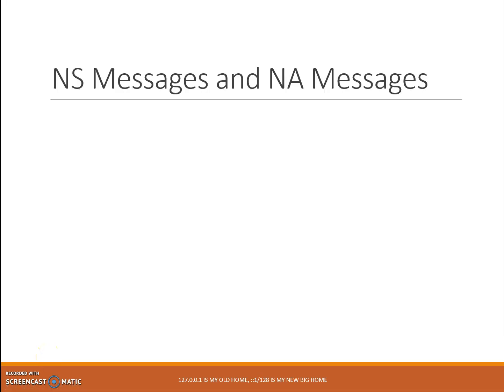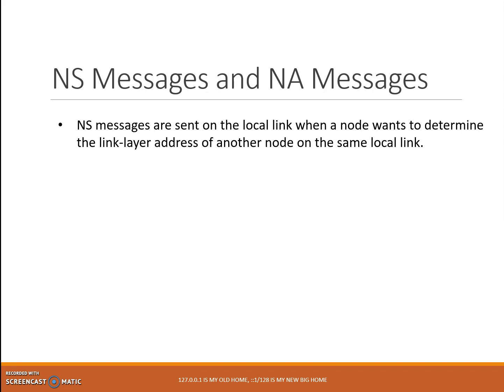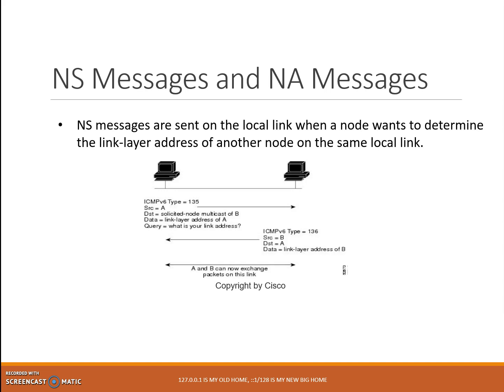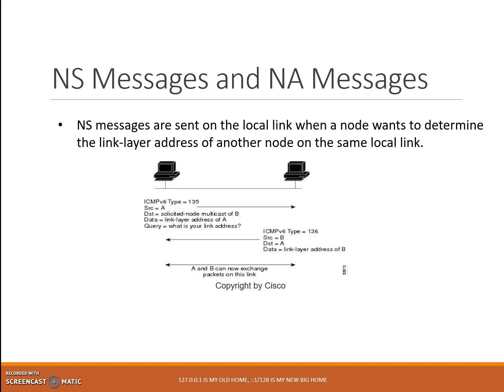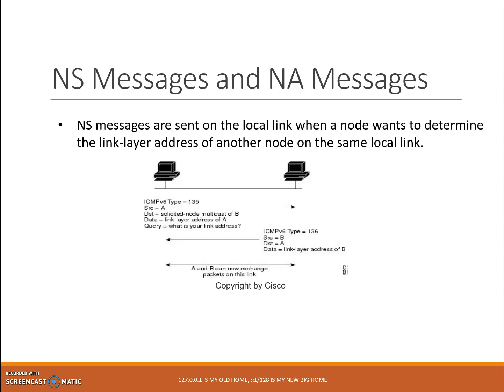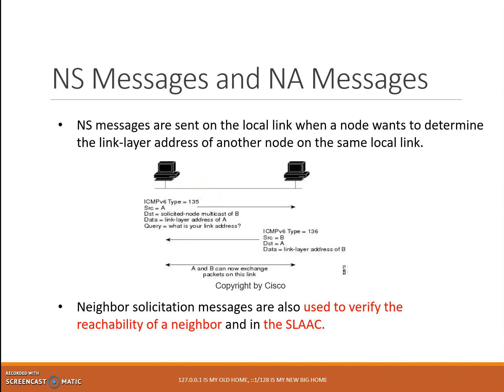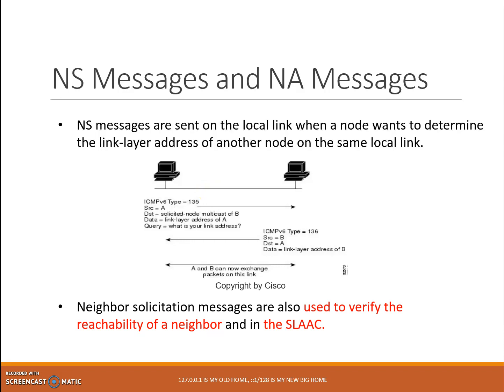IPv6 Neighbor Discovery Protocol 06 Lecture Neighbor Solicitation and Neighbor Advertisement Messa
Hello, welcome to IPv6 Neighbor Discovery Protocol lesson.
In this lesson, you will learn about IPv6 Neighbor Discovery.

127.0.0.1 is my old home, ::1/128 is my new big home